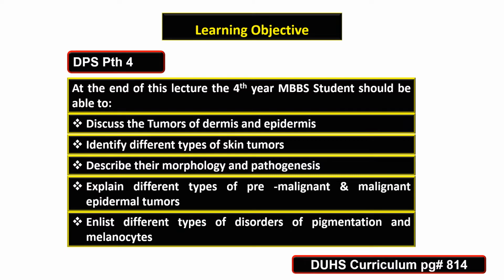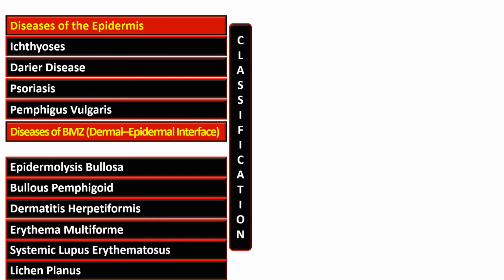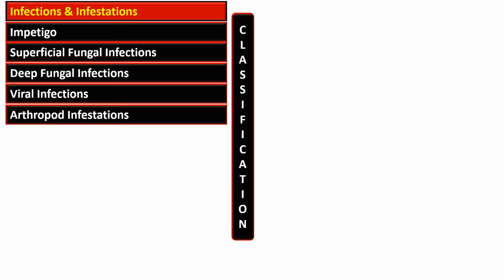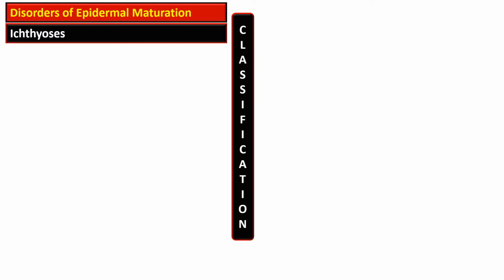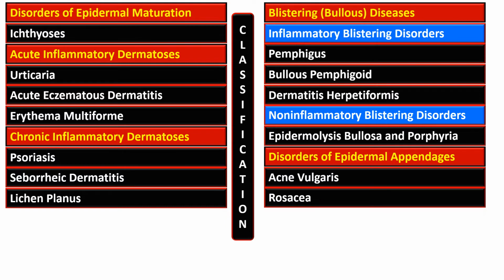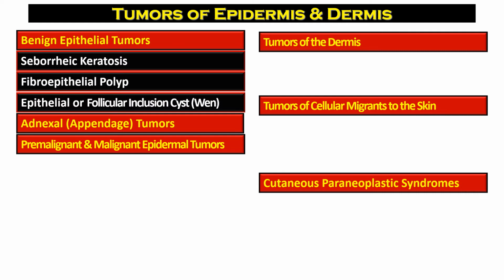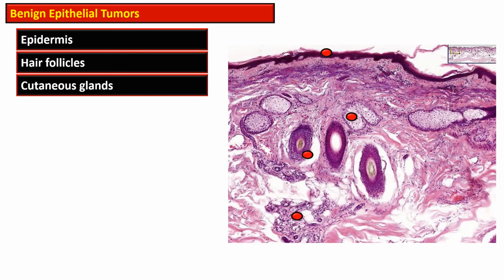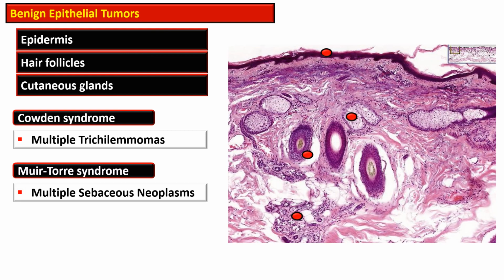8a Tumors of Dermis & Epidermis introduction Copy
References:
ABC of Dermatology, 6th edition, Rachael Morris-Jones, John Wiley & Sons, Ltd
Fitzpatrick Color Atlas and Synopsis of Clinical Dermatology, 7th ed. McGrawHill